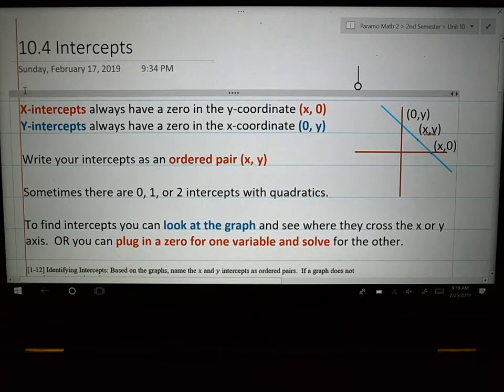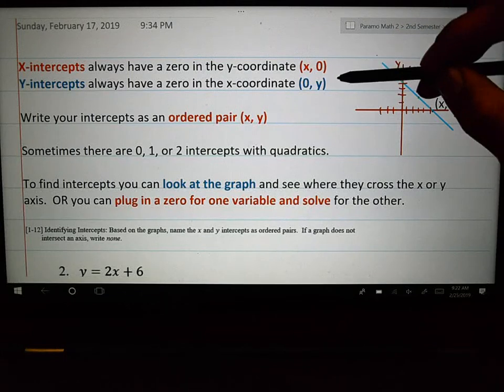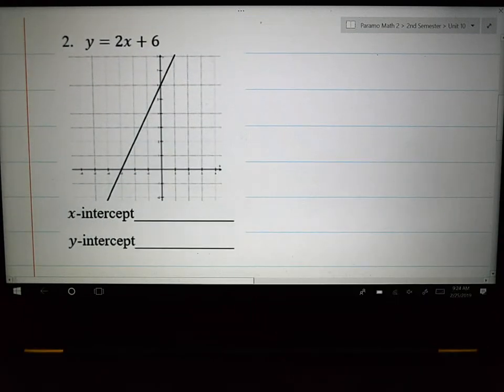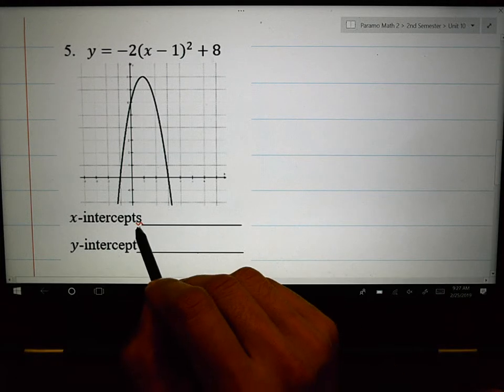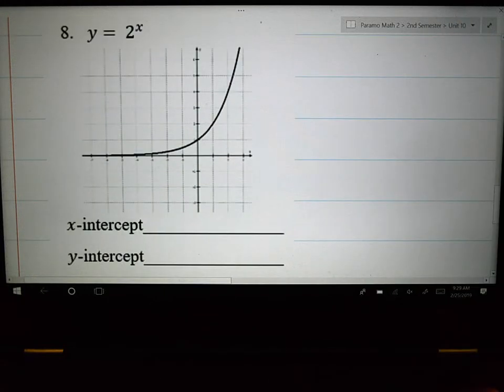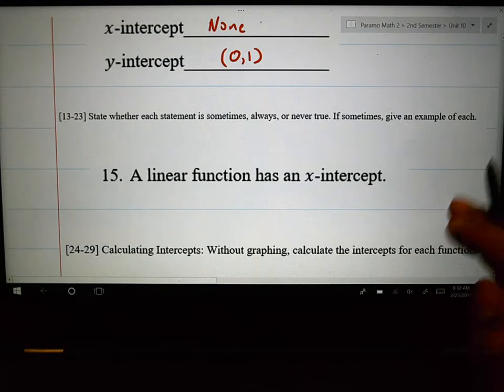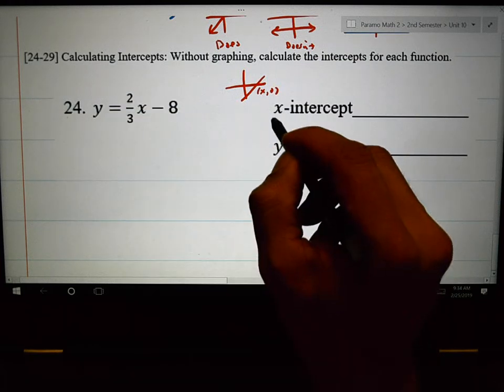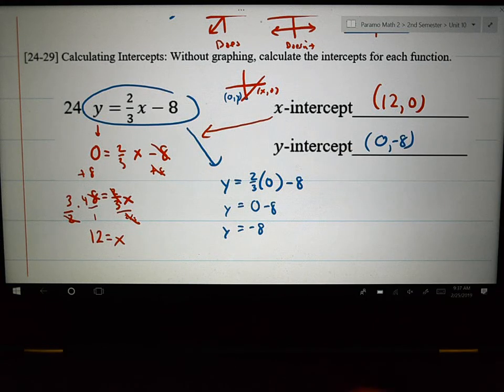10 4 Intercepts